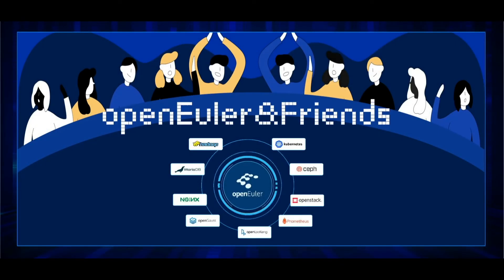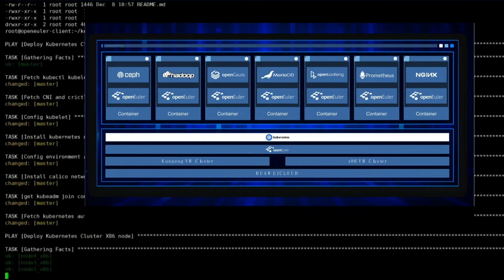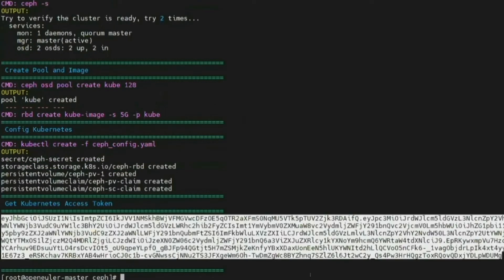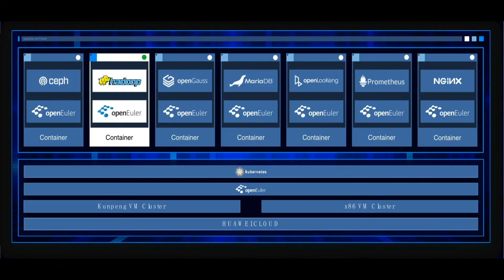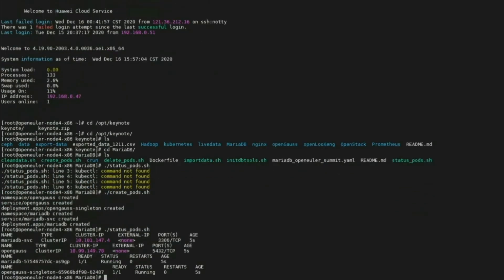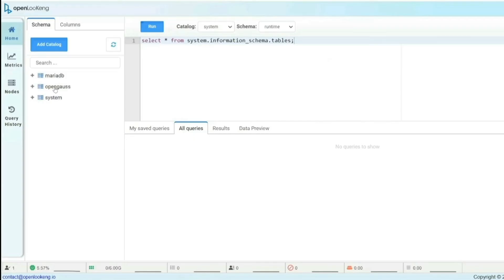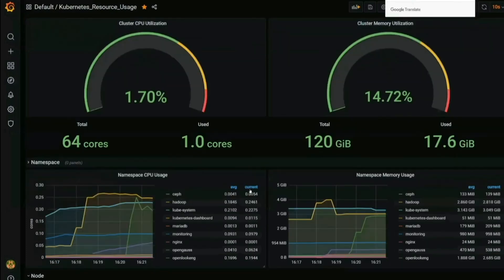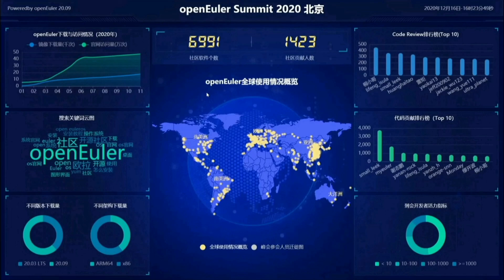openEuler & Friends Demo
This demo provides a good overview of an opensource software stack running on top of Arm Hardware, showing the growing software ecosystem. It also illustrates how well an Arm/x86 mixed cluster works in real life usecases.

Check out this demo to see us run an Arm/X86 mixed cluster, deploy an open source software stack including OS(openEuler), IAAS(K8S,Promethues,Ceph), DataBase(openGauss), BigData(Hadoop) and run a data processing task from resource creating, to monitoring, processing and quering.

To find out more about the work Linaro does to enable Cloud Computing and Servers in the Arm Software Ecosystem go